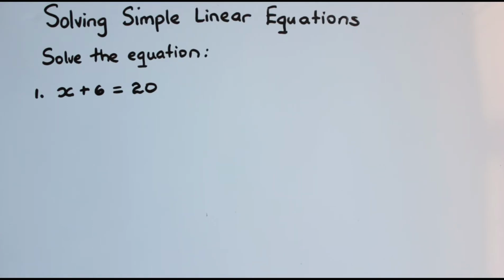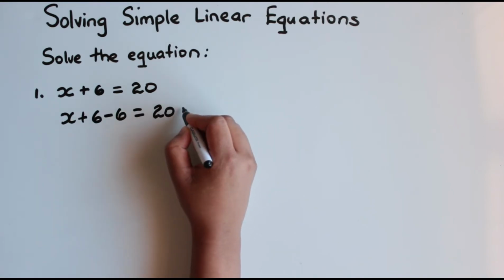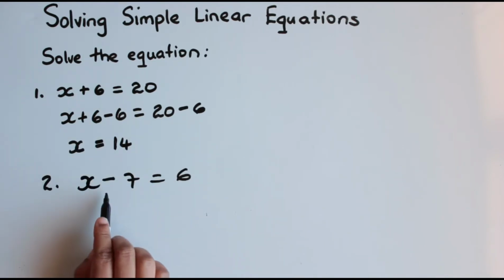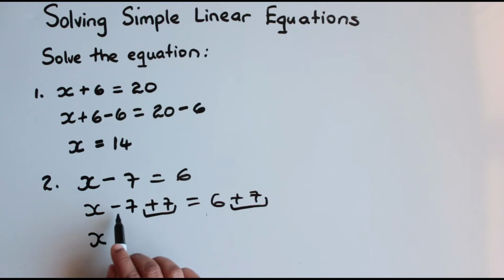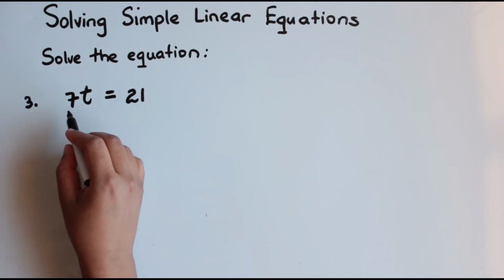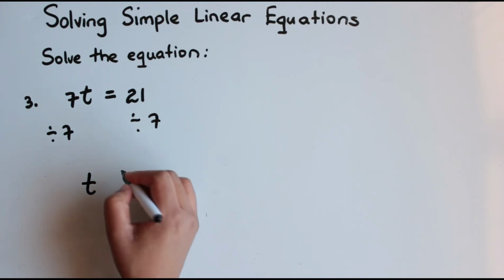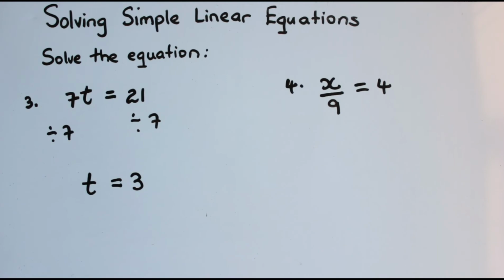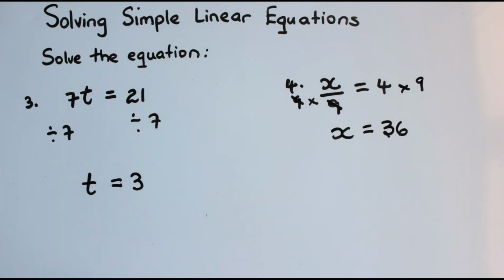How to Solve Simple Linear Equations (Part 1)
This video will teach you the basics of solving one step linear equations